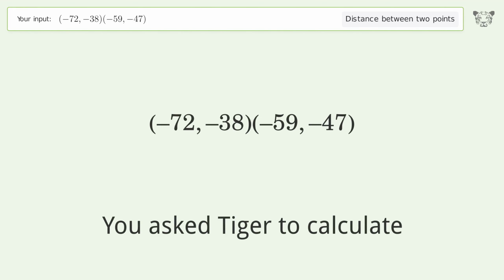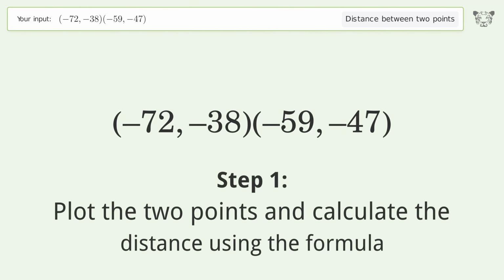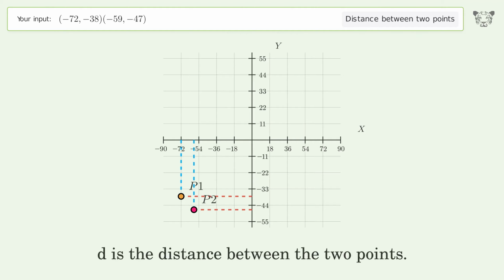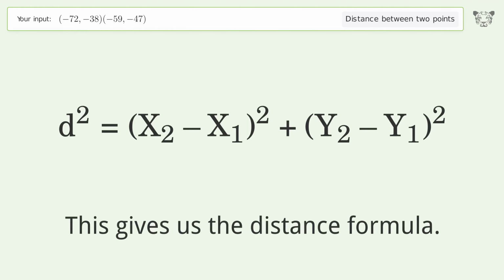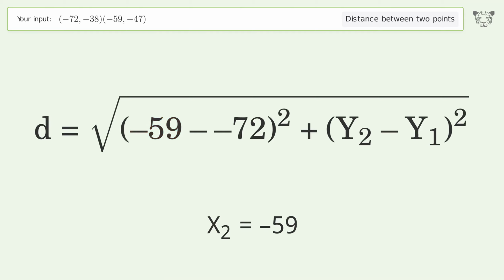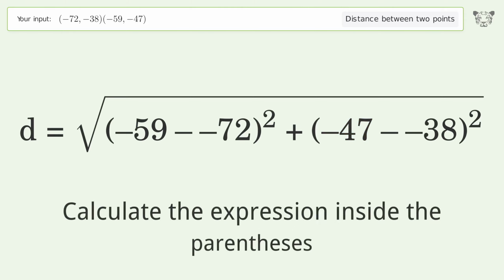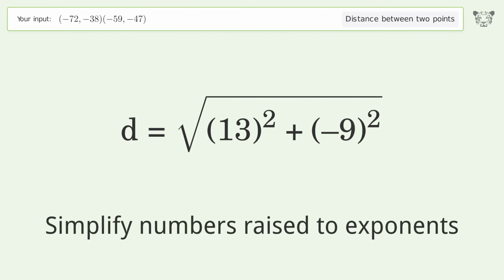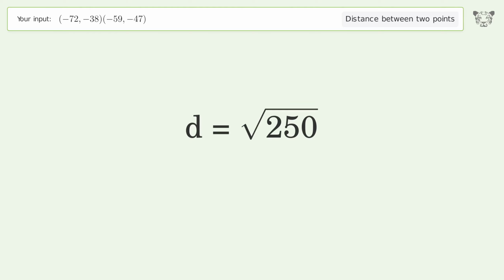Find the distance between two points p1 (-72,-38) and p2 (-59,-47): Step-by-Step Video Solution